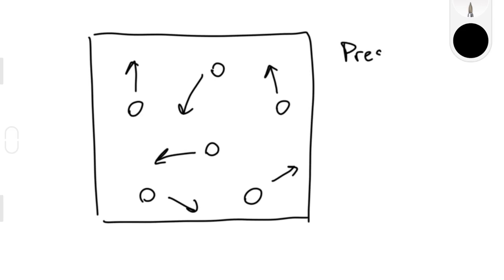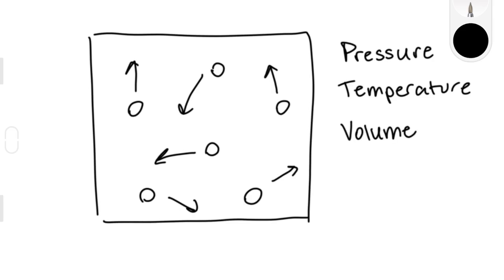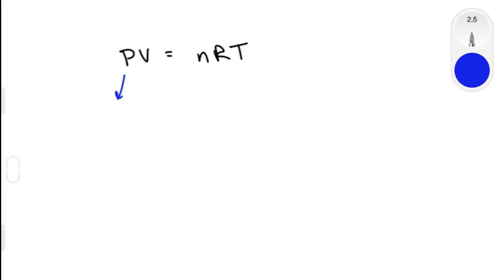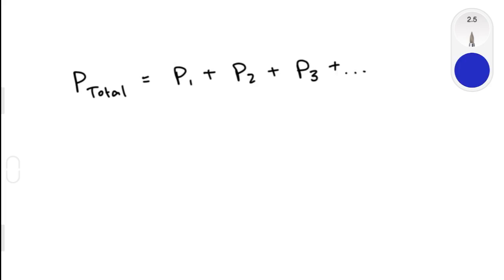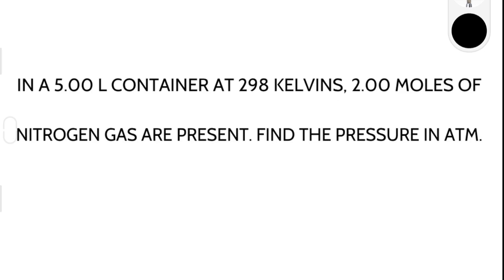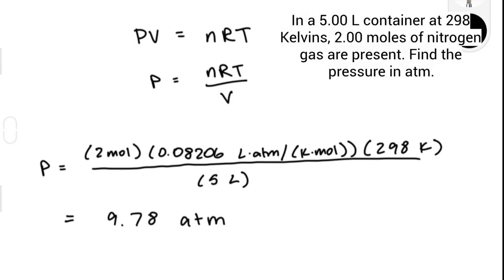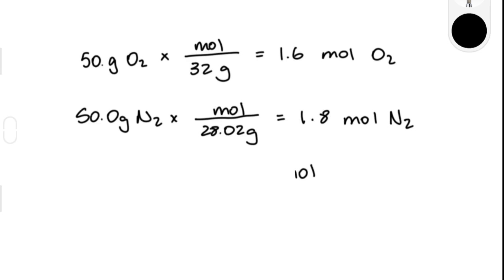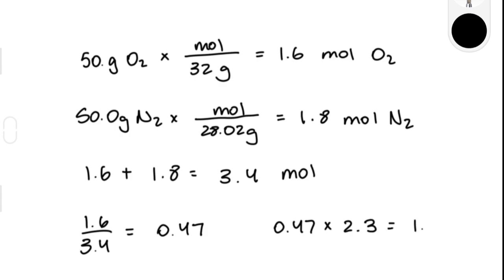Gas Laws! - AP Chemistry Review Video 4